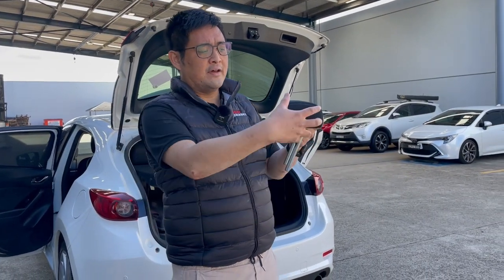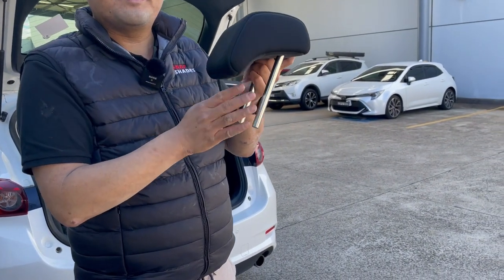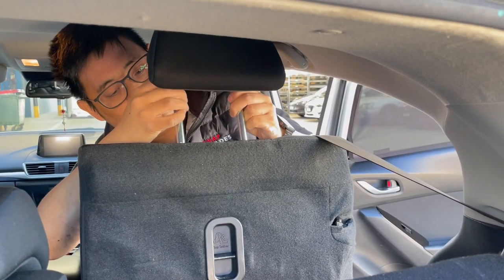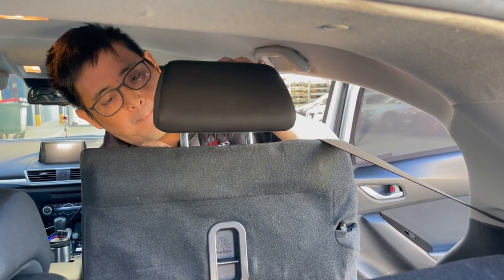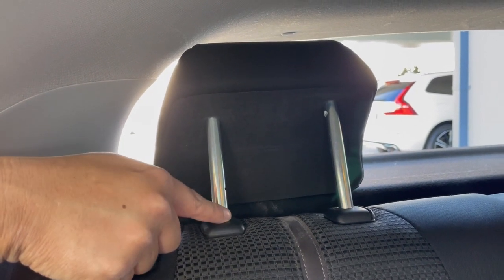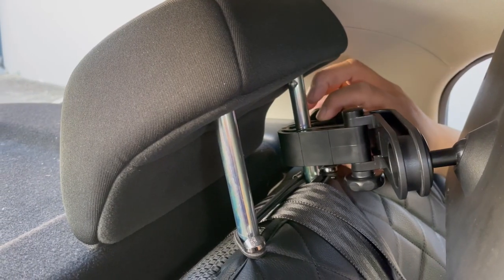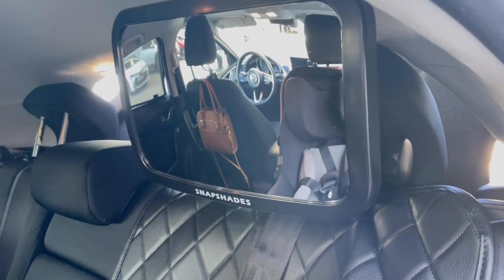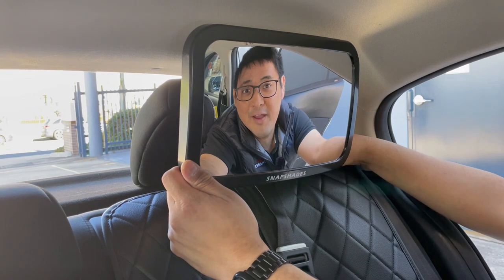Troubleshooting, Adjustable Baby Safety Mirror with obstructed headrest stem